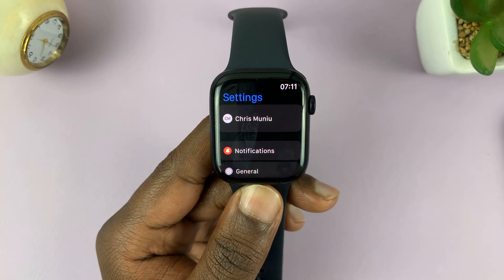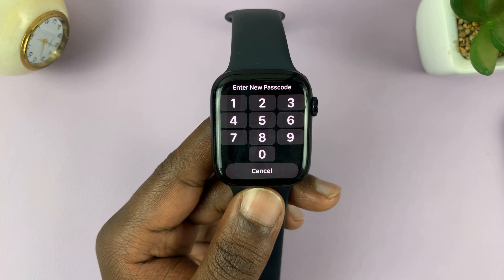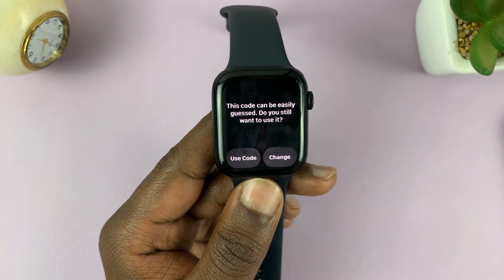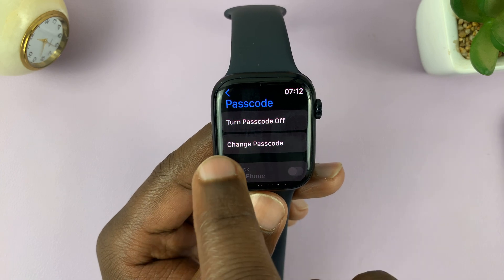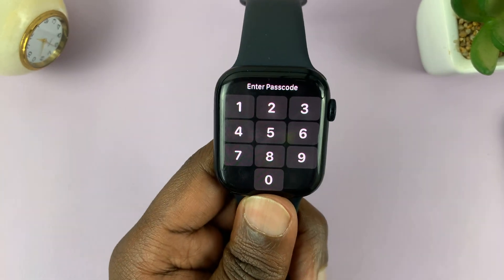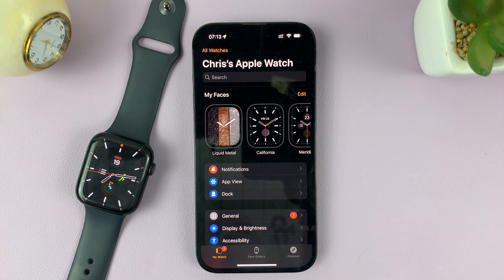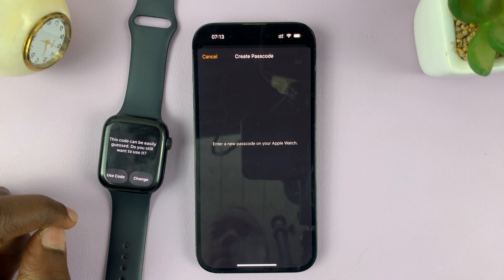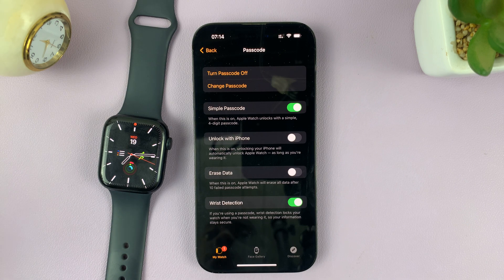How To Set Up Apple Watch Passcode - Apple Watch Series 8 / Ultra / 7 / 6 / 5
Learn How To Set Up Apple Watch Passcode. This is the same as adding a passcode to your Apple Watch.

Are you the proud owner of an Apple Watch and want to add an extra layer of security to protect your personal information and data?
In this comprehensive tutorial, we'll guide you through the simple and easy steps to set up a passcode on your Apple Watch.
By enabling a passcode, you can prevent unauthorized access and keep your valuable information protected.

There are two ways to set up your Apple Watch with a passcode. Using the Apple Watch and using your iPhone.

How To Set Up Apple Watch Passcode using Apple Watch:

1. On the Apple Watch home screen, tap on Settings.

2. Scroll down and select Passcode

3. Then tap on Turn Passcode On.

4. Enter your new passcode. Re- enter the passcode when prompted. Let it add your new passcode and your done.

How To Set Up Apple Watch Passcode using iPhone

1.Go to the Apple Watch app on your iPhone

2. Scroll down and select Passcode.

3. Finally select Turn Passcode On.

4. Enter your new passcode on your Apple Watch. Re- enter the passcode when prompted.

These instructions are for the Apple Watch Series 8 / Ultra / 7 / 6 / 5.

Cell Phone Tripod Adapter